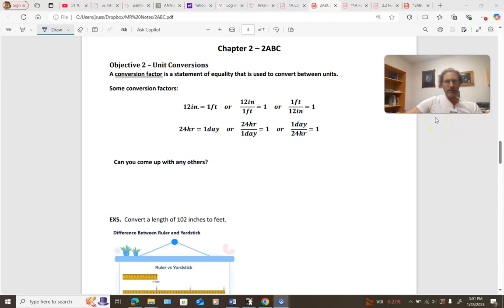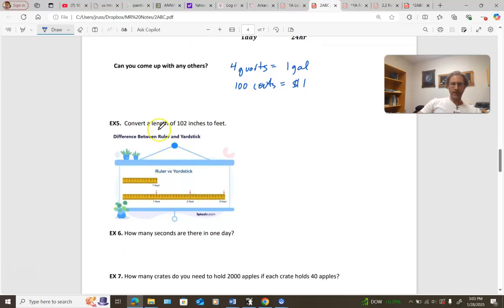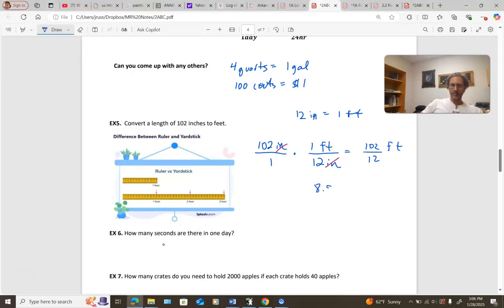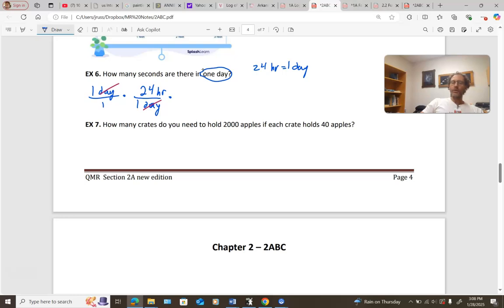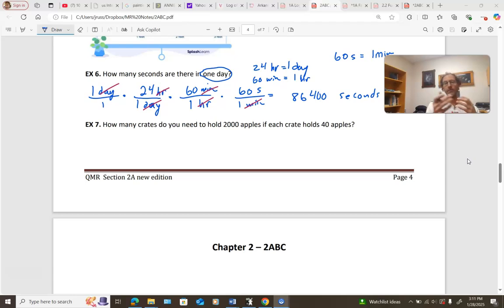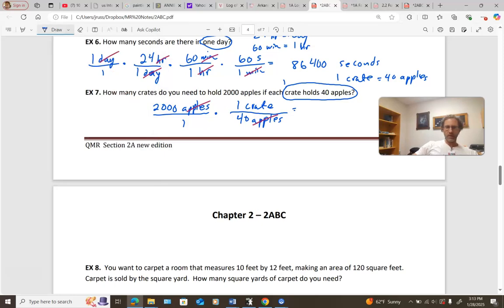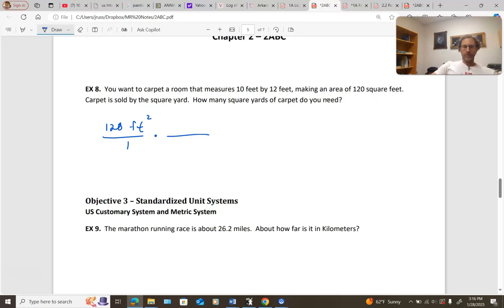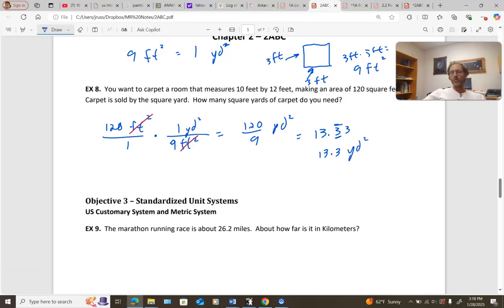2ABC Unit Analysis Part 2